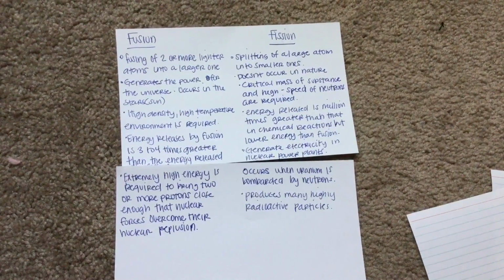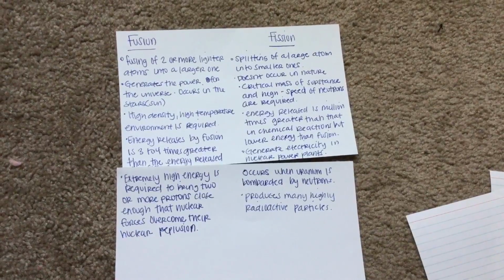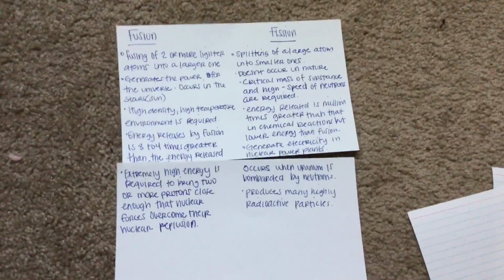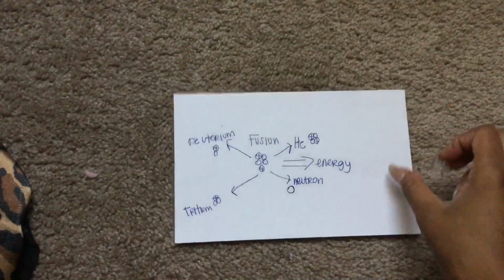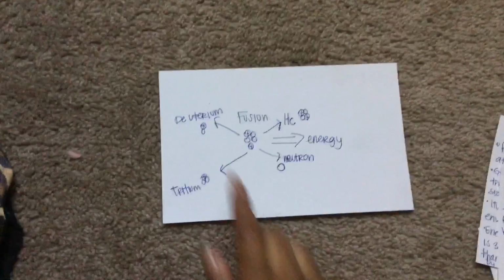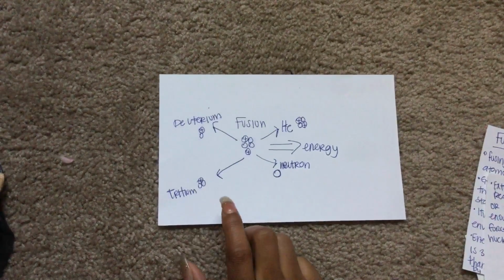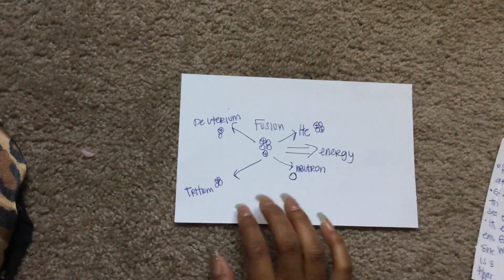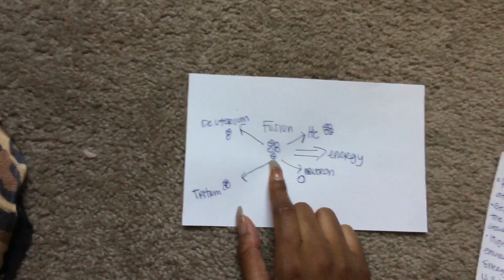Fusion and Fission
Dr. Manning.